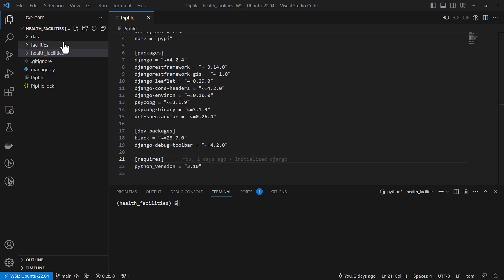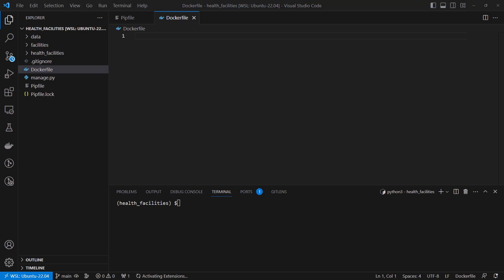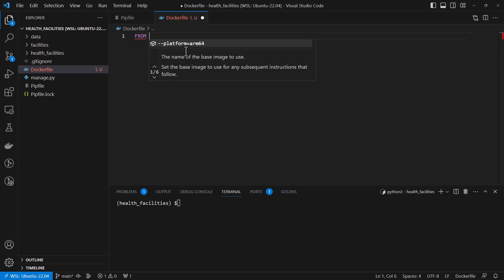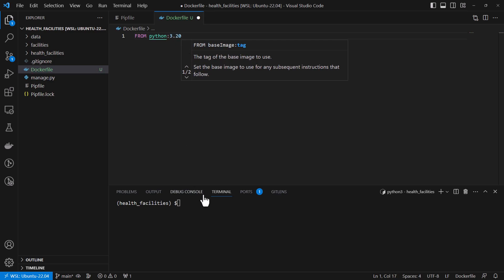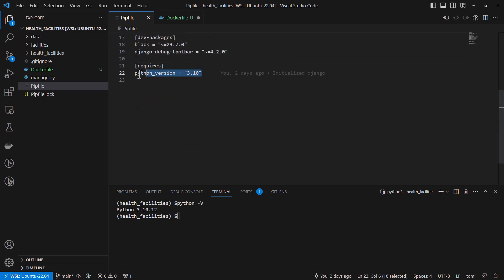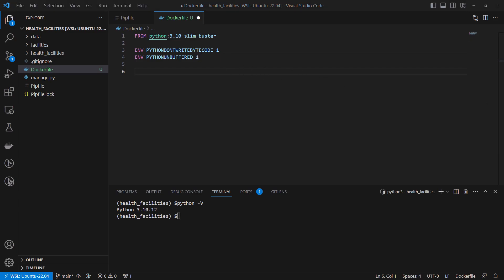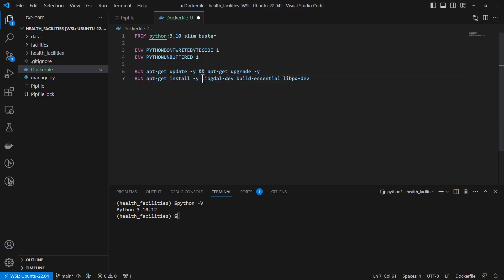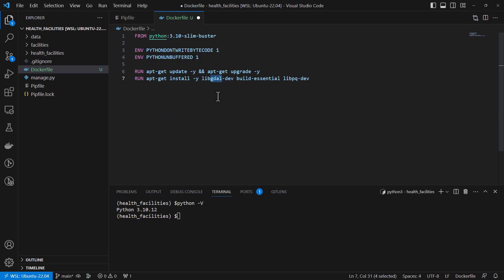GeoDjango & React Tutorial #10 - Full Stack Geo Web App With Python & JavaScript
Containerization with Docker became a fundamental technology in modern software development and deployment. It offers a wide range of benefits, that contribute to its importance which include encapsulating an application, scaling up or down an application, fast deployment, and orchestrating among others. In this tutorial, we shall containerize services using docker and docker-compose. Welcome!

⭐️ Video Contents ⭐️
00:00 | Intro
01:23 | Dockerfile
09:16 | Docker Compose file
18:18 | Environment variables
23:52 | Starting and Debugging Services
27:04 | Outro